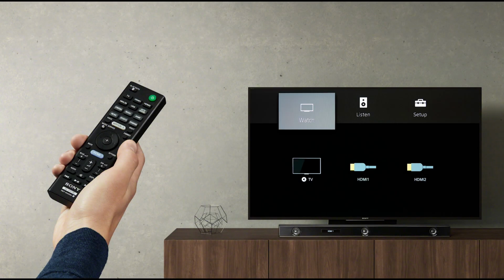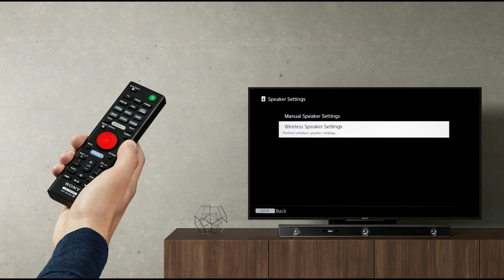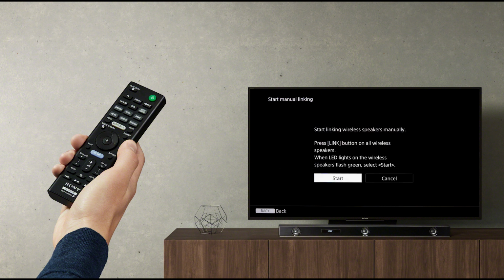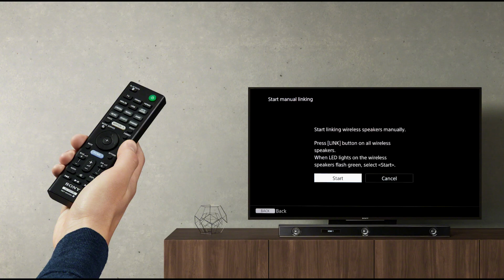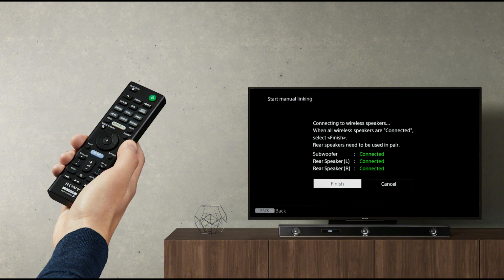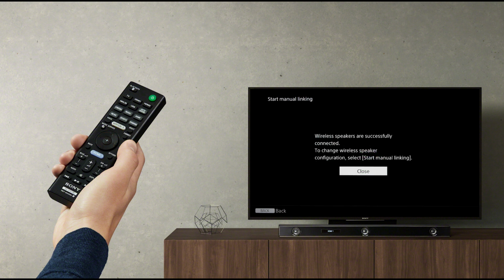Sony | How to Connect your HT-Z9F to SA-Z9R Wireless Rear Speakers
Just purchased an HT-Z9F 3.1 ch DOLBY ATMOS® soundbar with SA-Z9R wireless rear speakers? Hang out with Larry as he walks you step-by-step through the setup process!

Or if you are interested in a Sony product and would like more information,  you can speak directly to one of our representatives today:

HT-Z9F Top Features:
• 3.1ch Dolby Atmos®/DTS:X® and Vertical Surround Engine (1)
• Center speaker for clear dialogue
• Wireless subwoofer delivers powerful bass sound
• Sound modes to customize listening for movies and music
• Wirelessly connect to online music streaming with built-in Wi-Fi.
• Multiple easy connections so you can enjoy all your media
• Enjoy high quality movies with 4K HDR passthrough (1)
• Connect to rear speakers (2)

1. Requires HDMI® cable; sold separately and High-Resolution media with capable source device.
2. SA-Z9R rear speakers sold separately